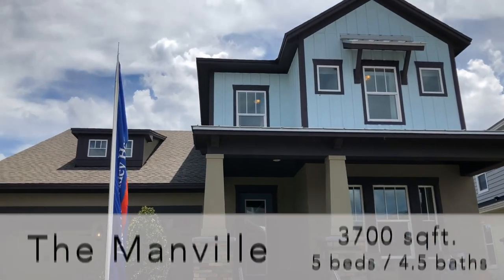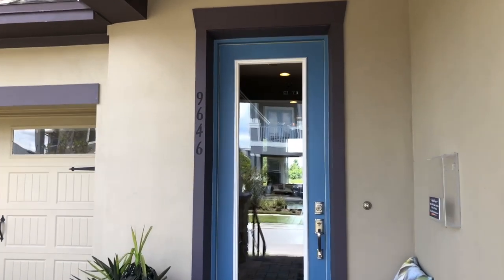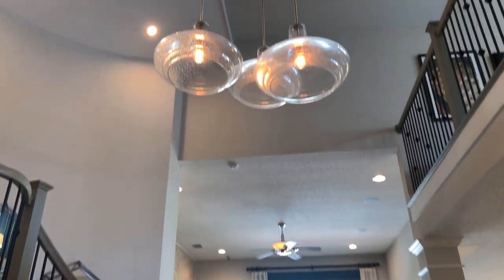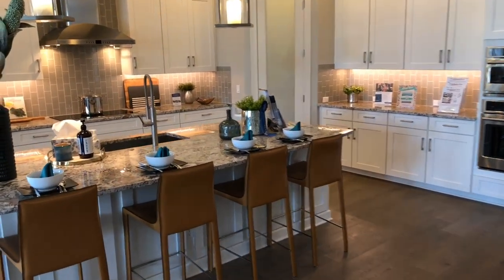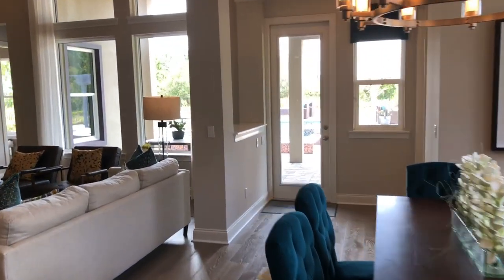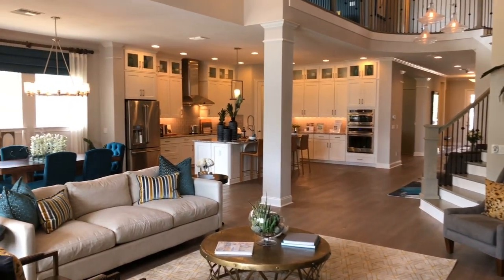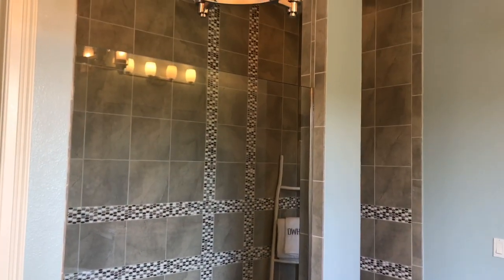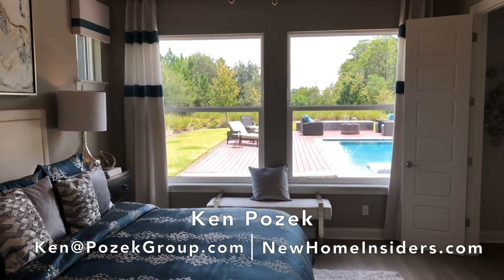David Weekley | The Manville | First Floor Tour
Welcome to the Manville. By David Weekley Homes. This first floor master offers a ton of open living. Take a look at the first floor tour here.

Buying a new home? Ask about our 5k guarantee!